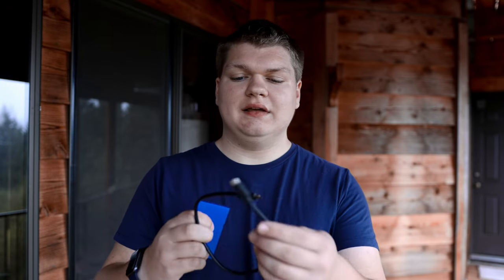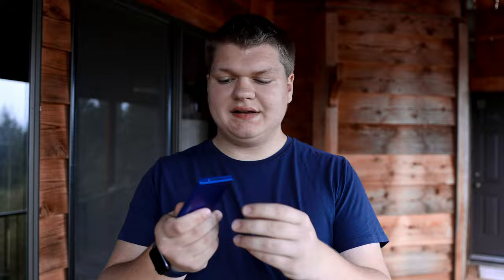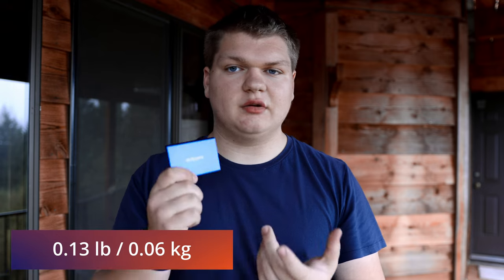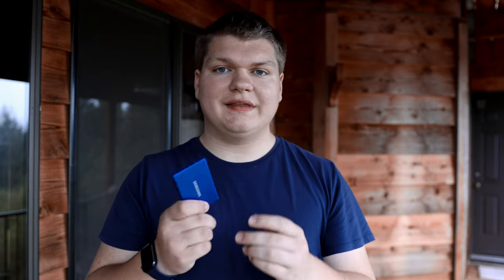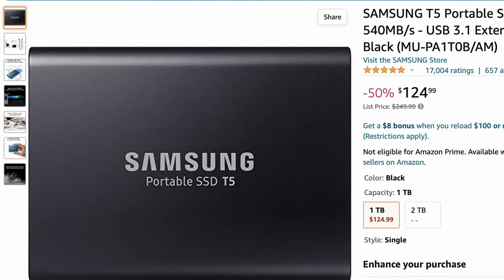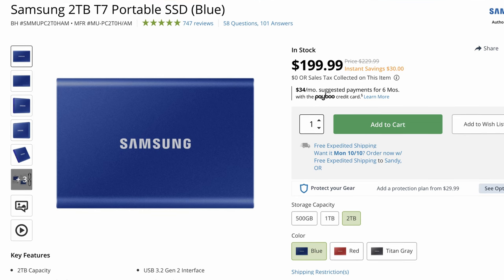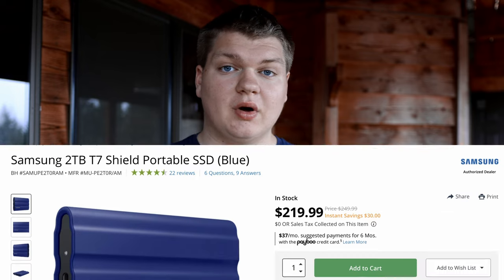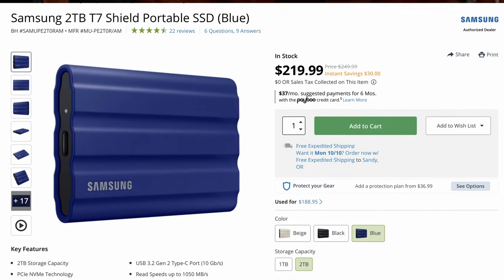Samsung T7 SSD Review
SAMSUNG T7 2TB
SanDisk 512GB Extreme PRO